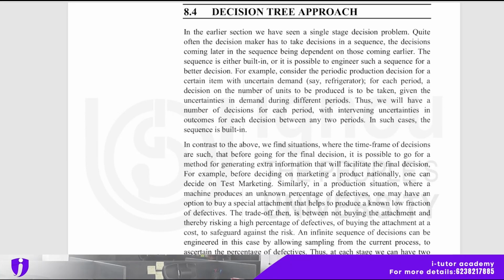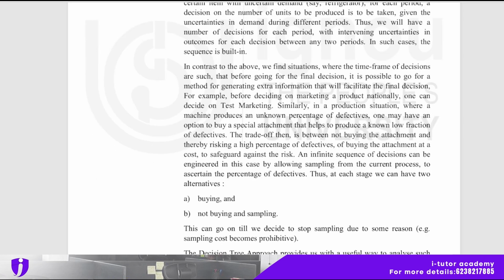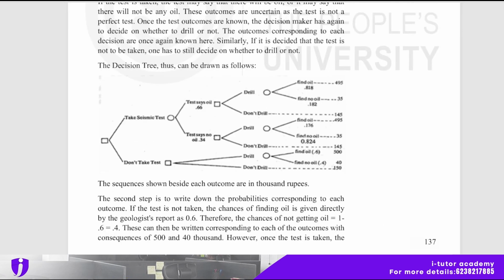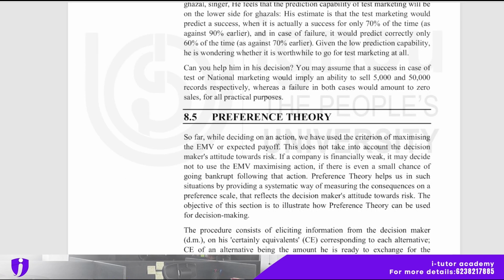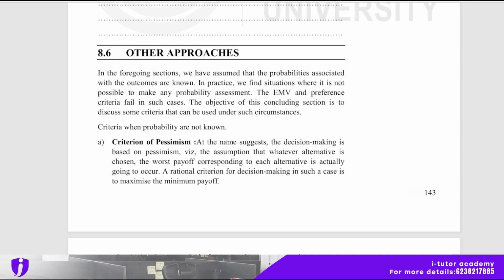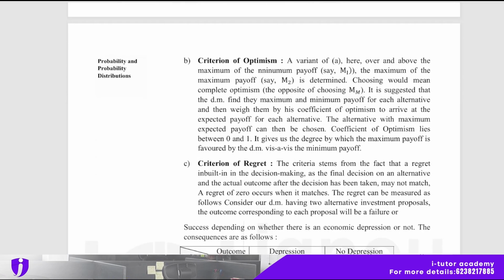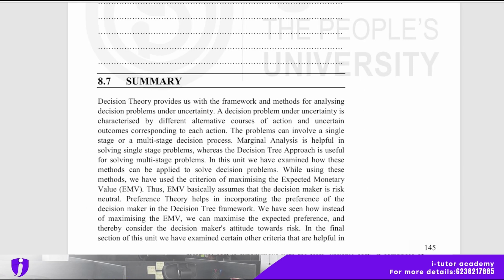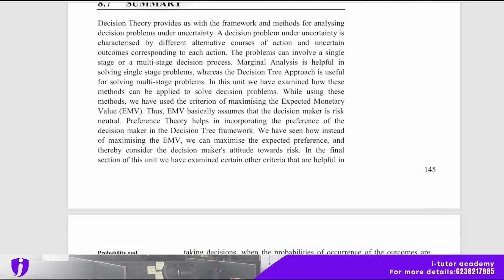IGNOUMBAJOURNEY MMPC005:UNIT8:DECISIONTHEORYll|DISTRIBUTION MANAGERIAL QUANTITATIVE ANALYSIS|PART16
MANAGERIAL APPLICATIONS
itutor Academy